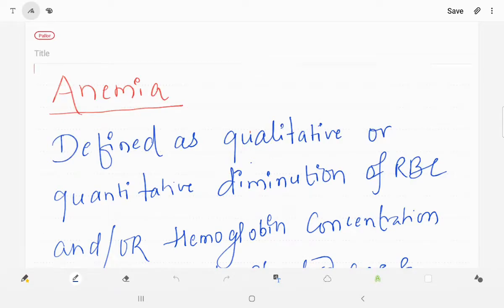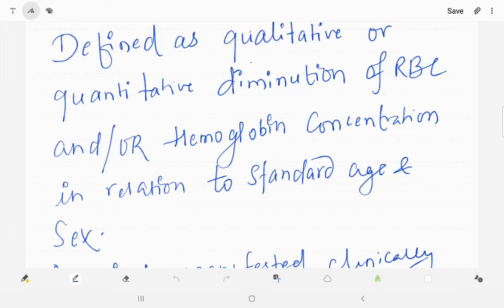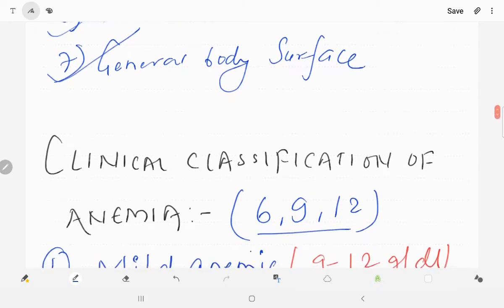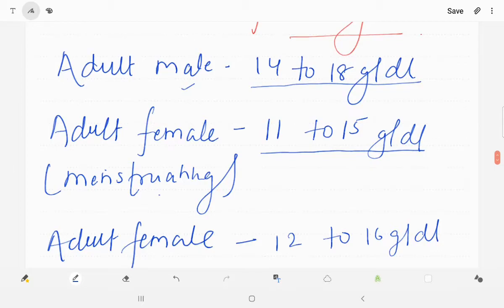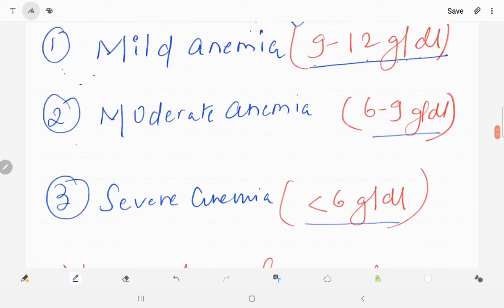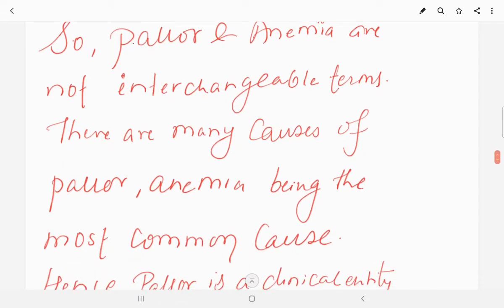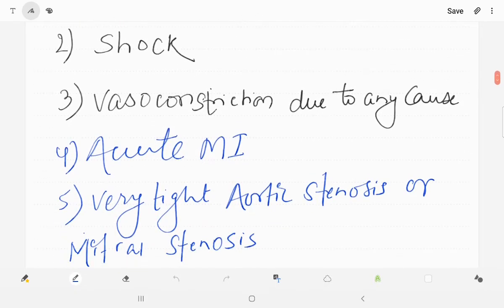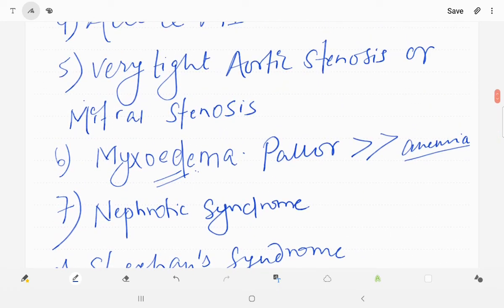Anemia and Pallor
This video explains anemia and pallor in a simple way .
Easy to understand and do examination . for more mcqs,clinical vignettes and mbbs notes.